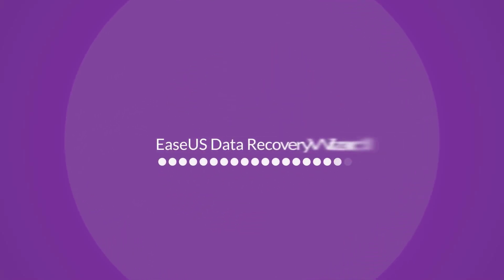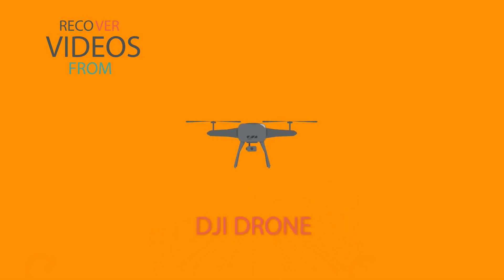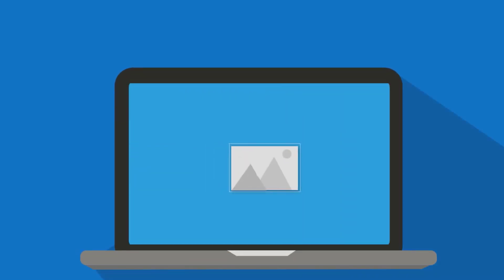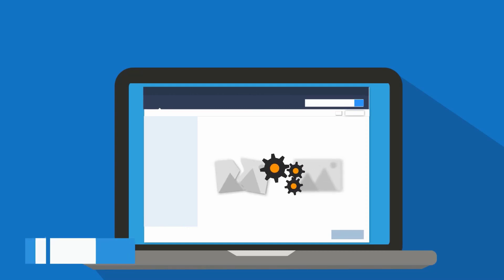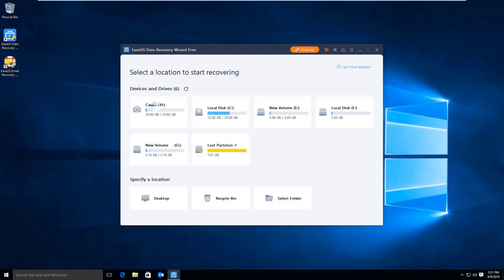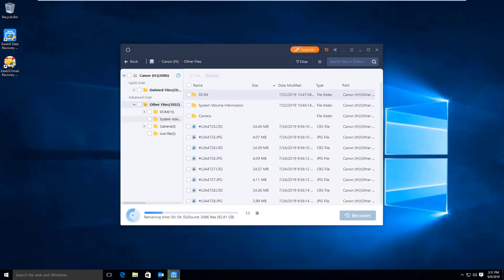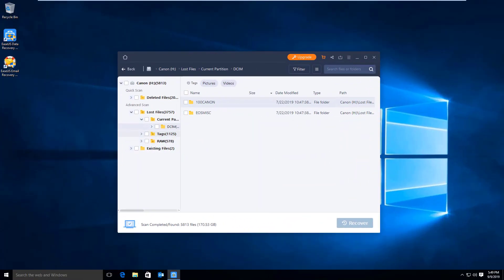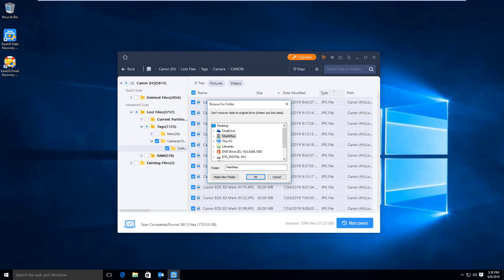Recover and Fix Photos with EaseUS Data Recovery Wizard 13.0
EaseUS Data Recovery Wizard 13.0 is able to fix the corrupted photos and videos now.  Not only the lost photos can be recovered, but also the corrupted photos will be fixed during the process of recovery.

The best free data recovery software.